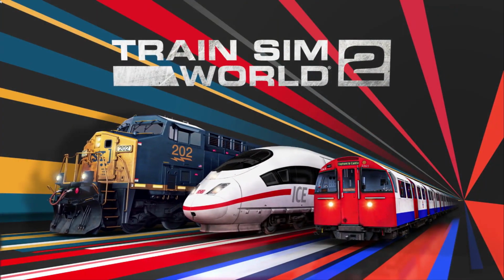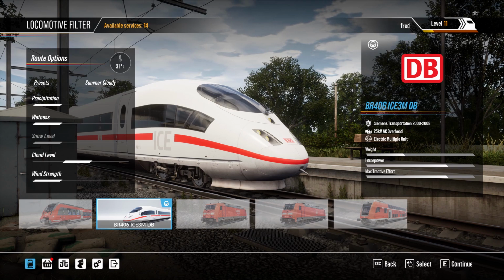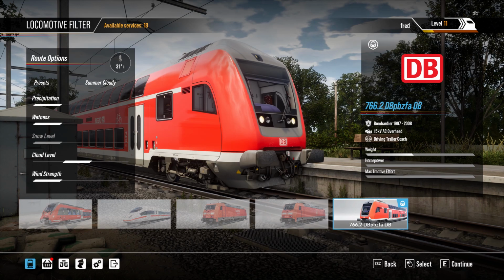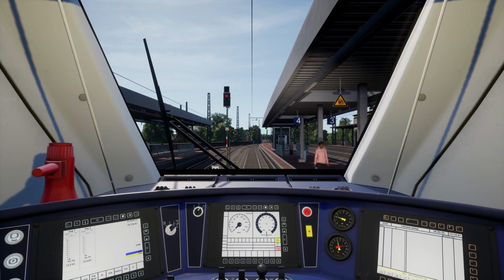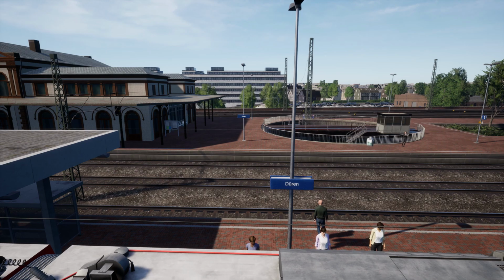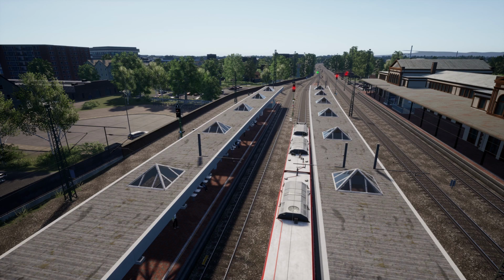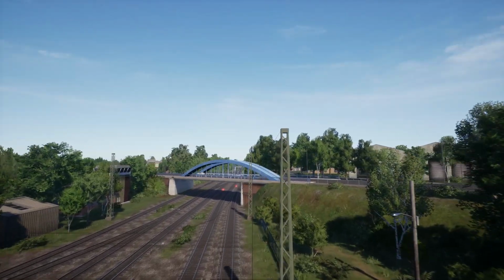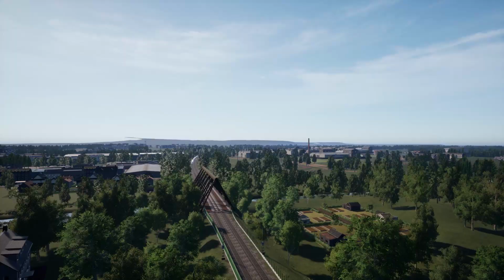How to use Train Sim World 2 for N Scale Model Rail design Part 1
The first part of a series of videos showing you how to use Train Sim World 2 to help you design a model railway layout. This first part looks at choosing a location to model and what stock you are going to run on it.